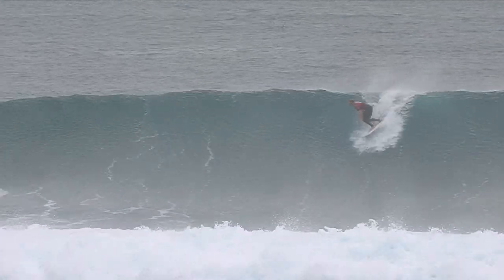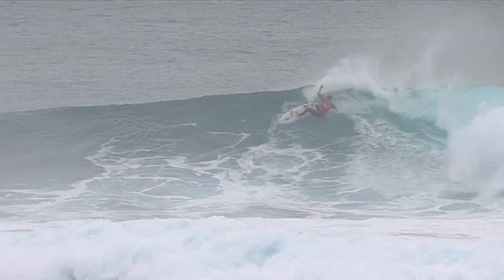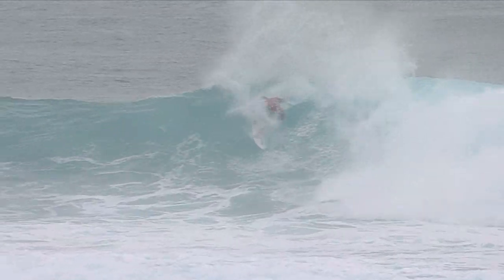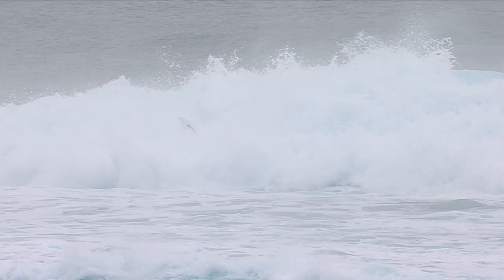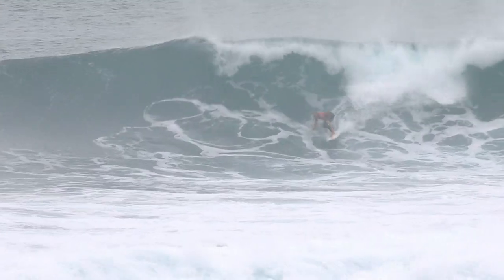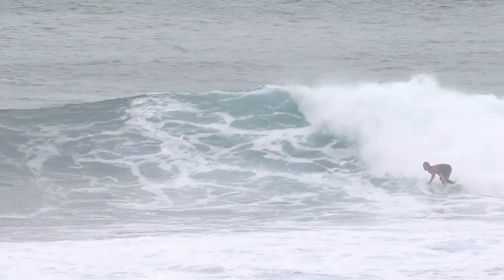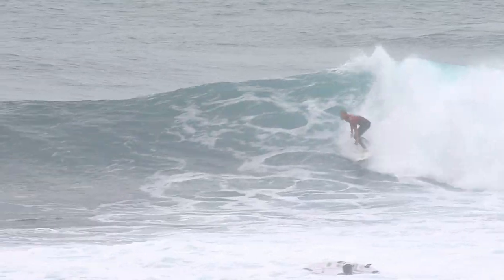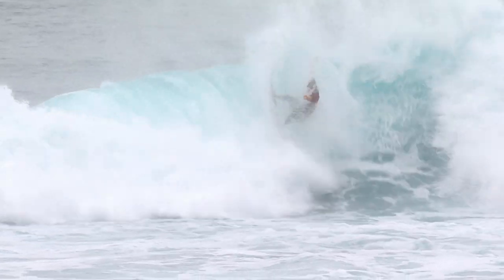John John Florence Knee Injury in Margaret River - Freesurf Magazine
🤕  We’re sorry to report that Hawai‘i’s John John Florence has pulled out of the remaining Australia events after sustaining a knee injury. Send him some healing vibes in the comment section below! ✨

“I wanted to let everyone know that I’m withdrawing from Margaret River and the rest of the Australian leg. Unfortunately, I hurt my left knee on the end section of a wave during my round of 16 heat two days ago. I was able to surf the rest of my heat just kind of feeling it out, but I knew something was off. It’s not the same knee I dealt with last year so that’s good, but with the @olympics coming up this summer I’m going to focus on healing up and getting strong. Thanks to everyone for the support and to Australia for having us. We’re very appreciative and had a great time.” - @john_john_florence

Video by: 🎥 World Surf League

Freesurf Magazine is Hawai'i's premiere surf publication, keeping you up-to-date with the latest in beach lifestyle and board sports. Located on the North Shore of Oahu and in conjunction with Billabong Surf TV and Board Stories TV, the magazine is directly connected to the source of the action, as well as the athletes and industry players who set the trends.